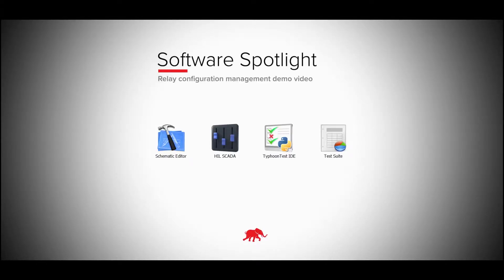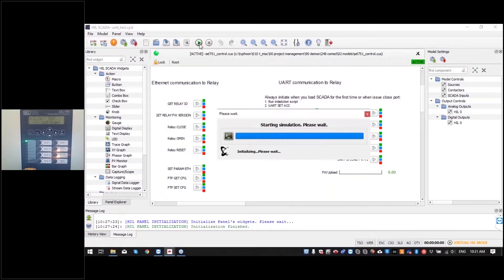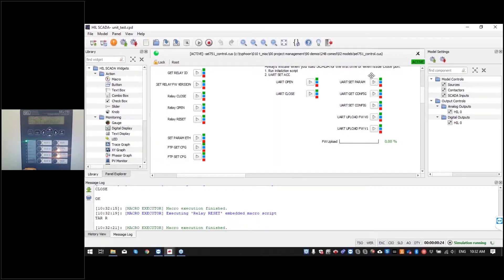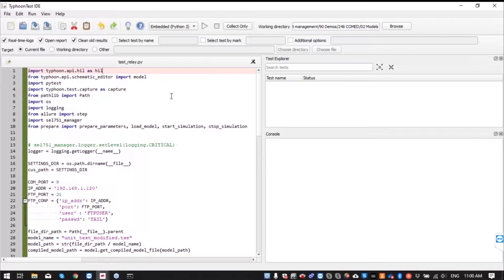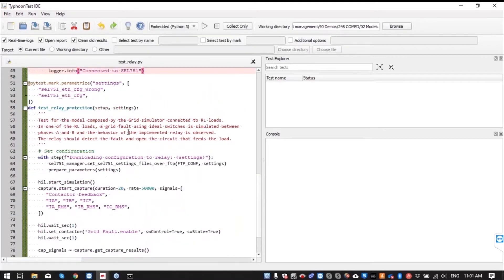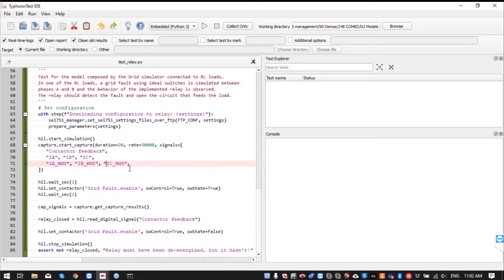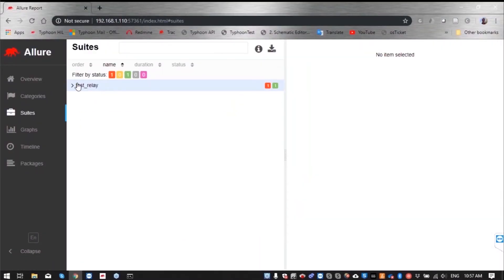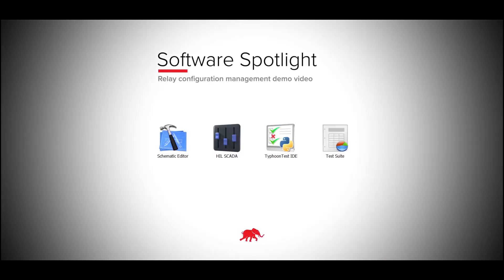Relay Configuration Management | Tutorial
A video which explains how protection relays are configured in Typhoon HIL software (Typhoon HIL Control Center)